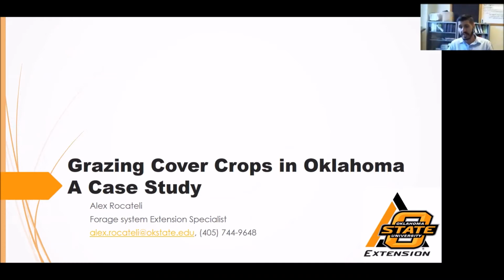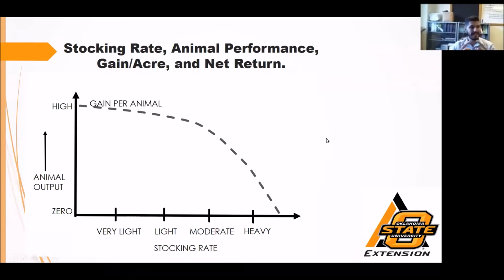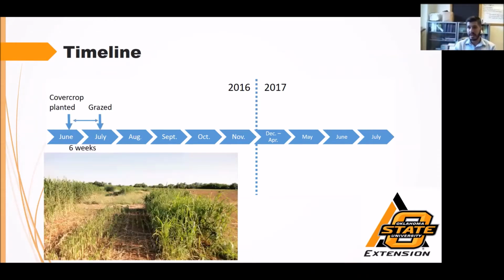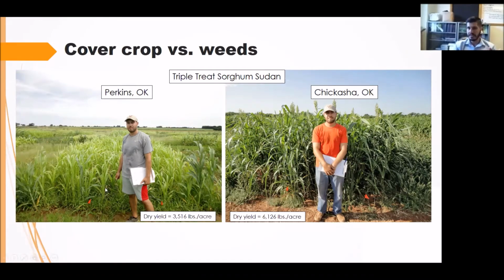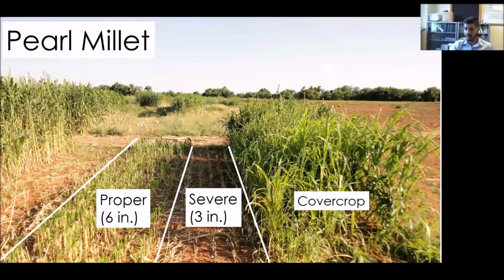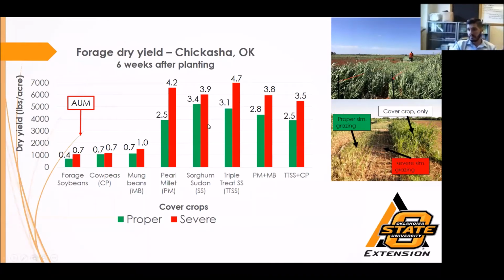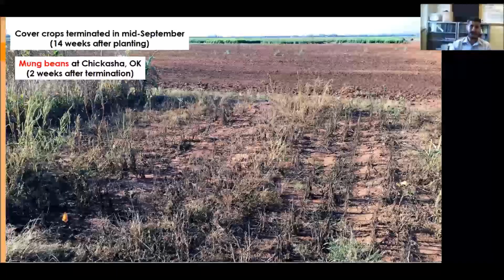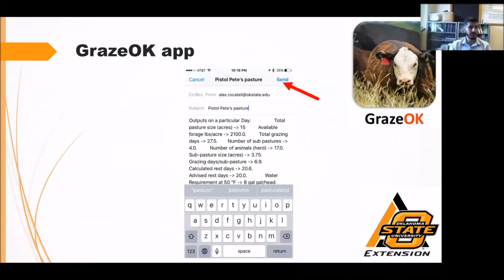Grazing Cover Crops in Oklahoma: A Case Study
In the long term, summer cover crops may improve soil health when introduced to a wheat-fallow system. However, they add extra costs and may affect the wheat development and yield. Grazing cover crops can be a great approach to recovering costs, and it may not have significant impacts on the cover crops benefits to soil and next wheat crop.  Join us to discuss one-year results of an on-going two-location study which evaluates eight summer cover crops under different simulated grazing regimes and their effects in the next wheat.

Webinar participants can expect to learn:
•    Information about cover crop biomass/forage availability under different simulated grazing regimes from Summer 2016.
•    Summer cover crops effects on the 2017 wheat crop yield.
•    This seminar presents partial data of an on-going study; therefore it will be discussed as a case study.